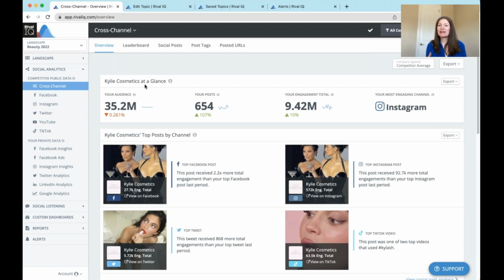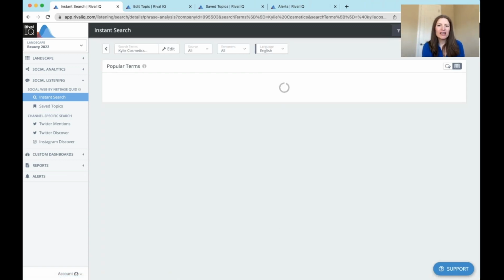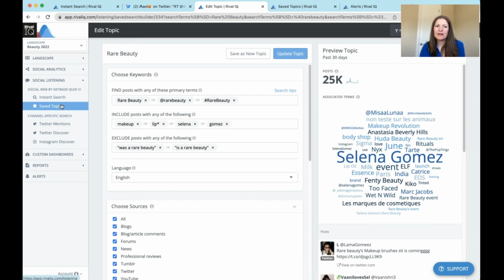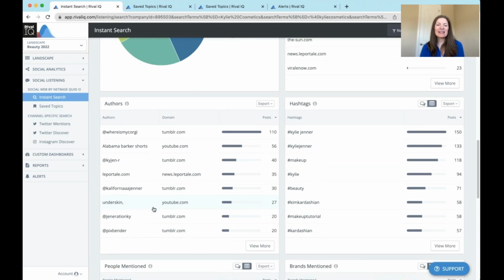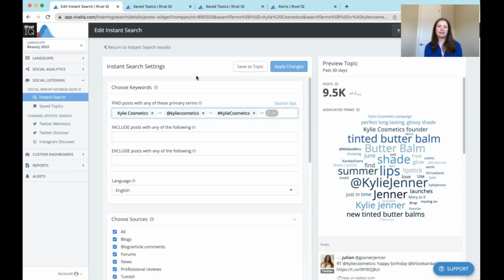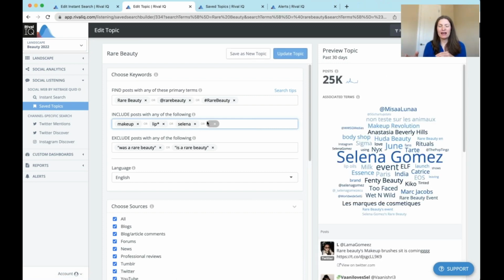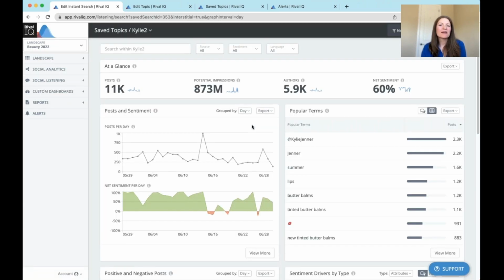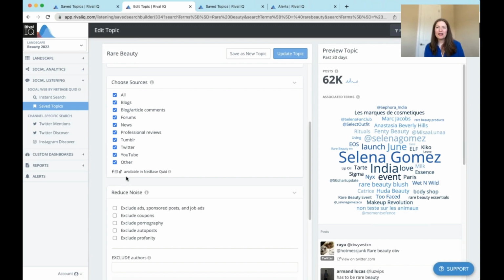Social Listening with Rival IQ! Step-by-step walkthrough.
Use Rival IQ to quickly analyze post sentiments, pull out behaviors and emotions your brand is generating, and fine-tune search results with our AI-generated query builder. Incorporate social listening into your marketing strategy for maximum impact on your brand and business.